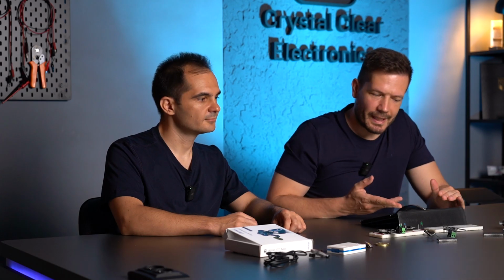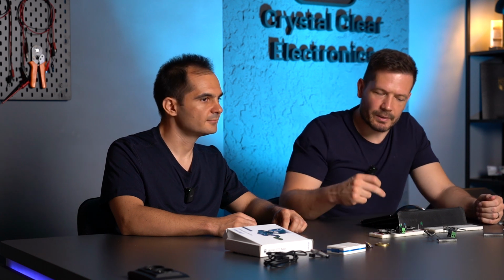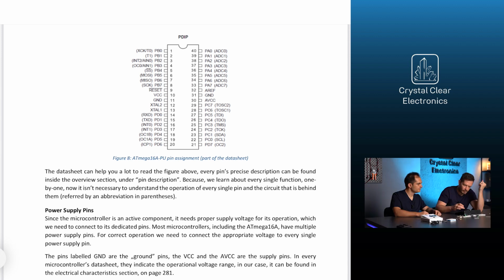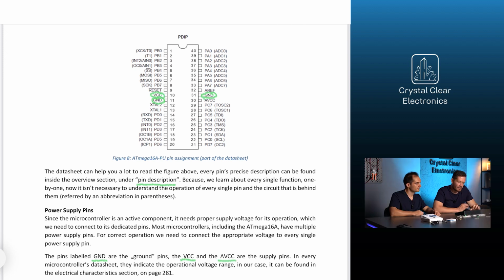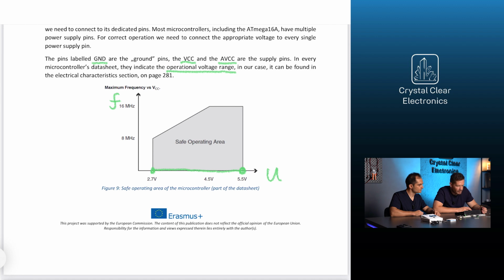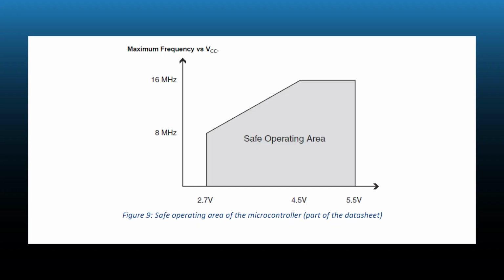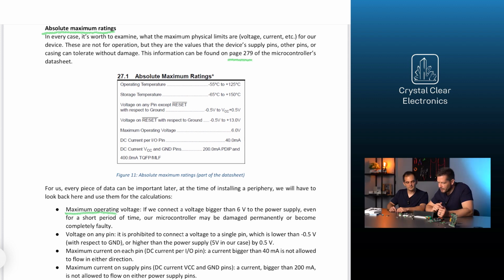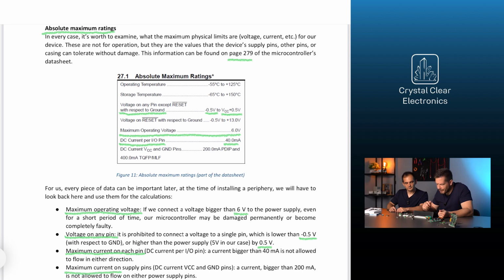09/02 Microcontrollers I. – ATmega16A microcontroller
The basics about microcontrollers will be presented by Ambrus Zelei.